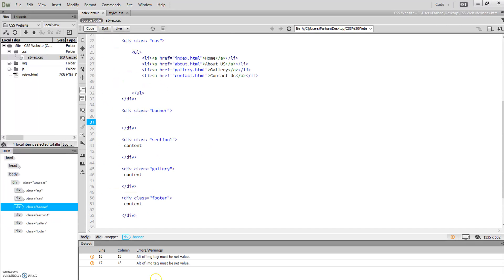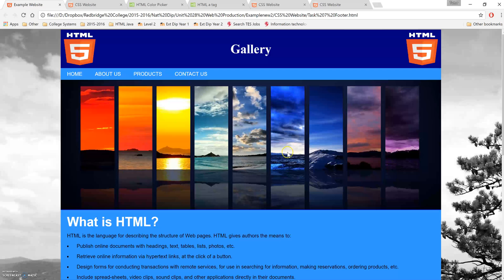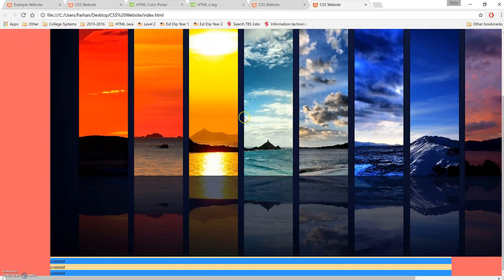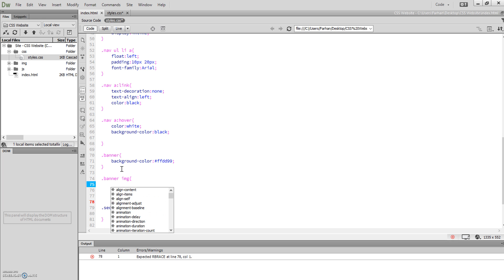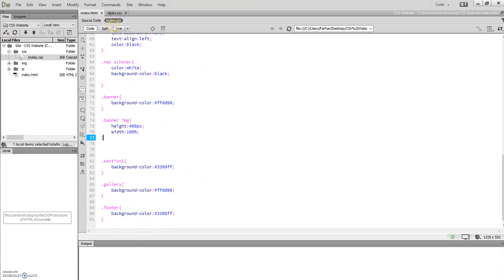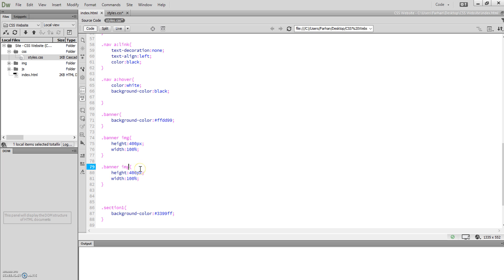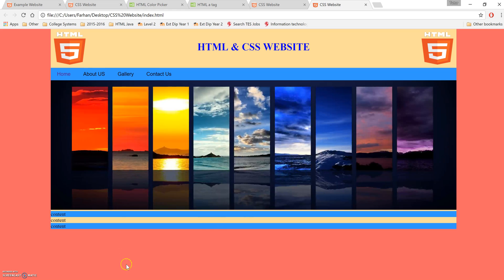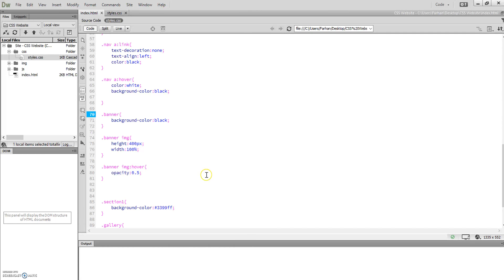7. Adding a Banner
How to add a banner to showcase key elements of your webpage for viewers to see.